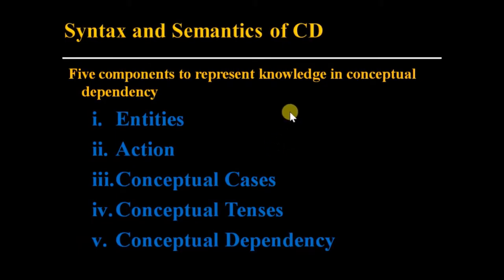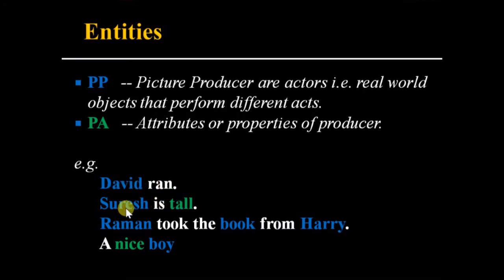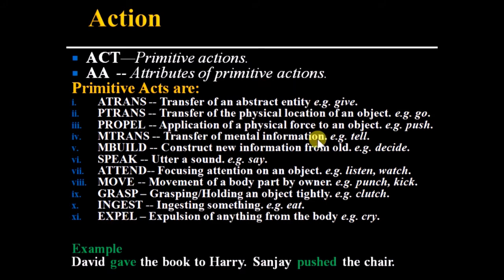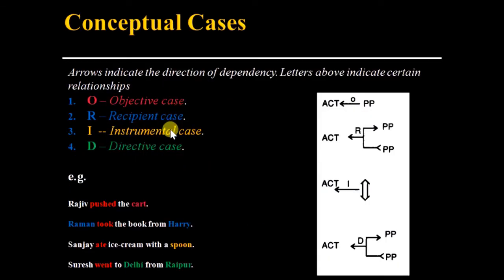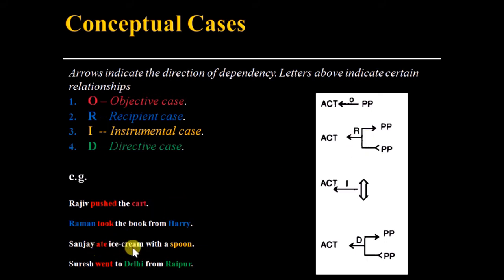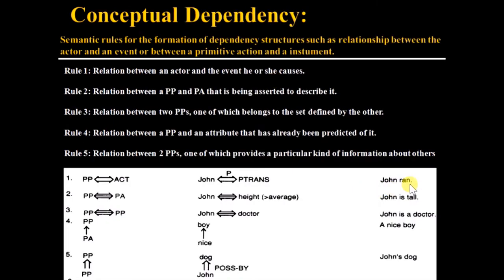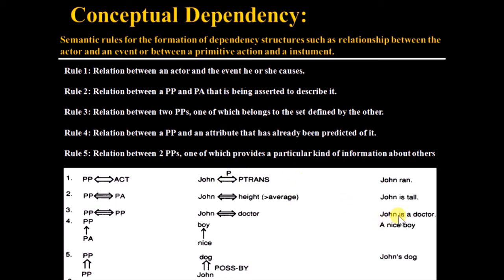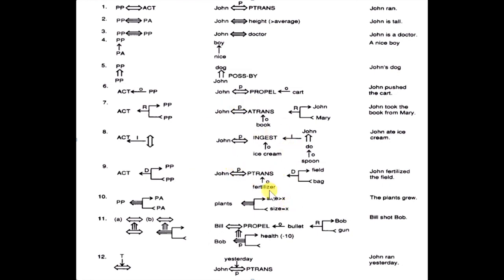Conceptual Dependency - Knowledge Representation